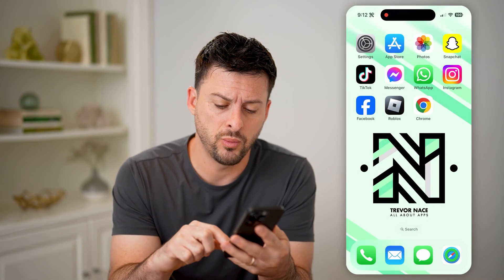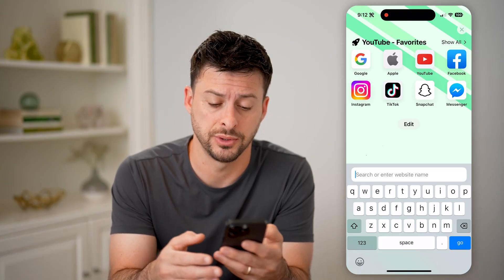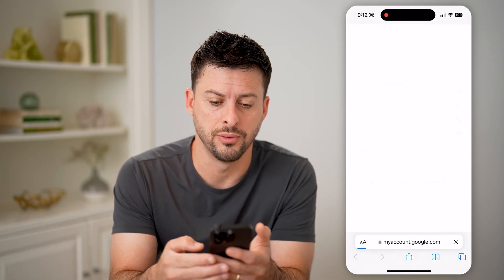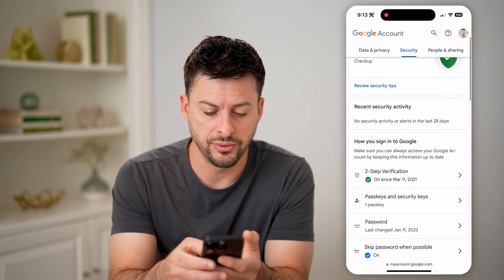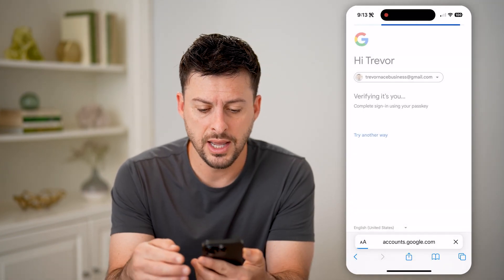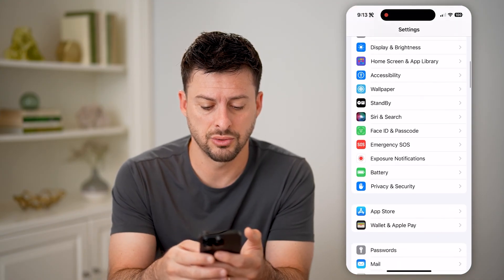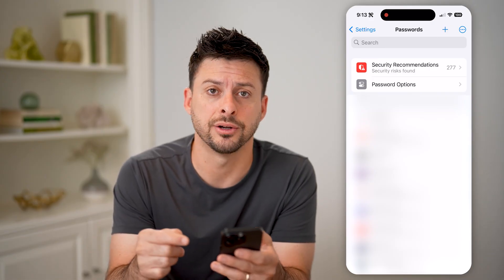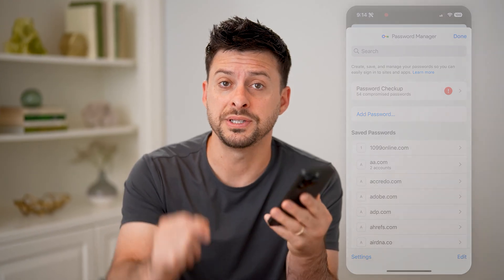How To Check Previous Passwords In Gmail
Here's how to find any of your past Gmail passwords if you forgot them and want to login without resetting the password.